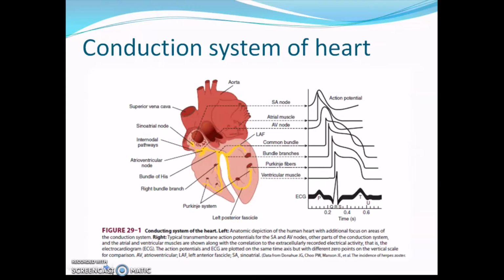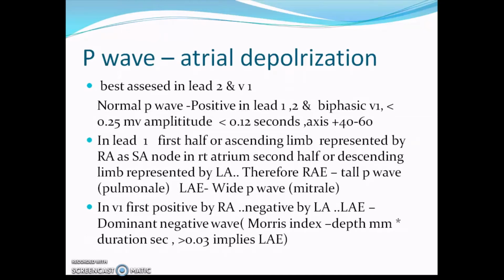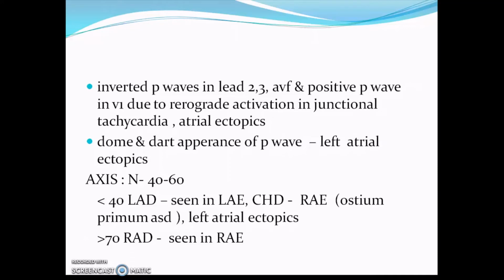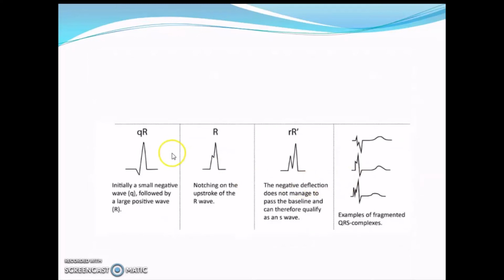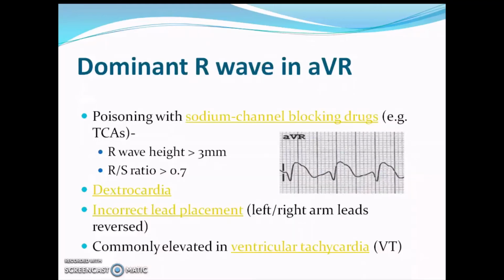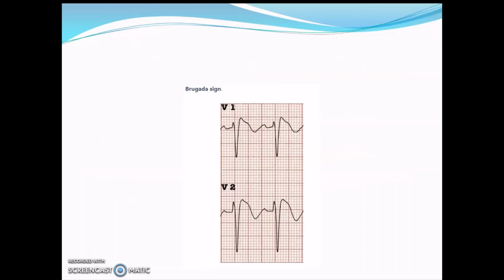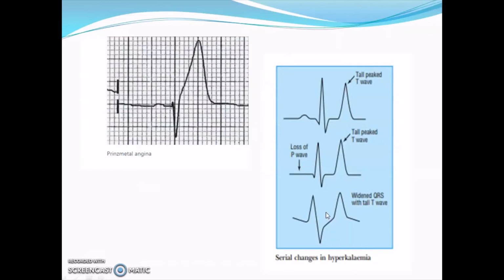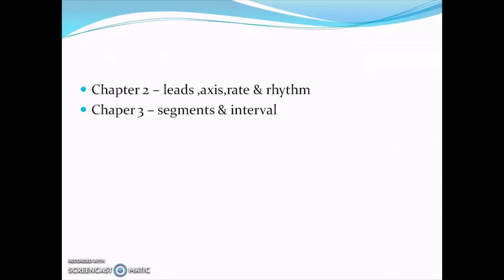ecg chapter 1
basics of ecg